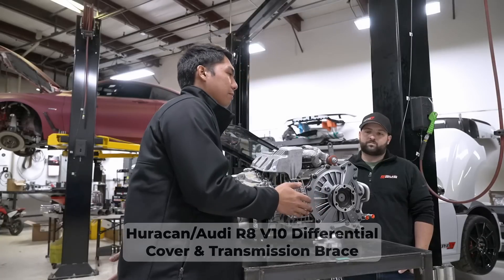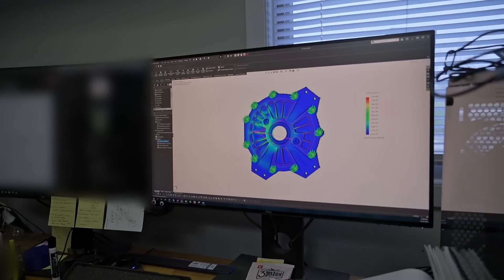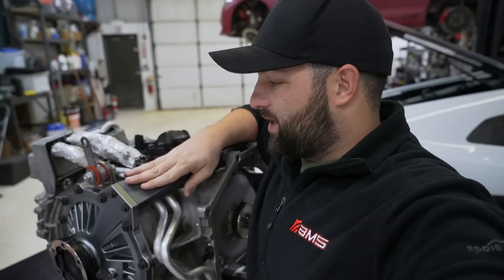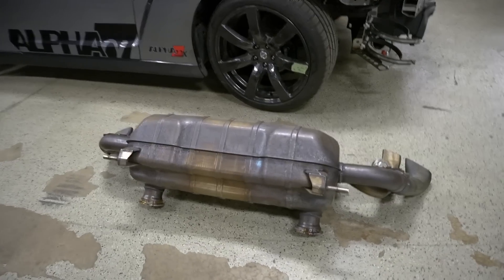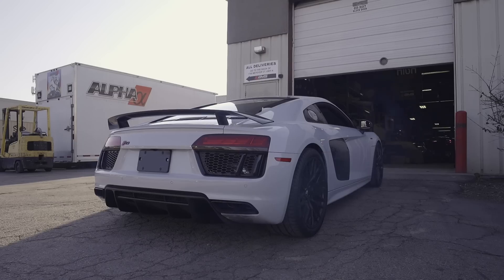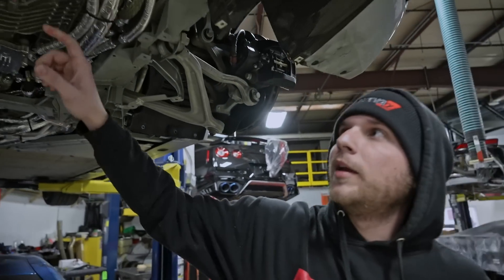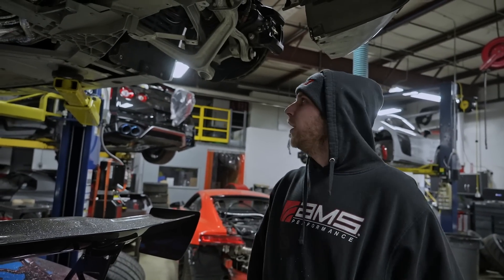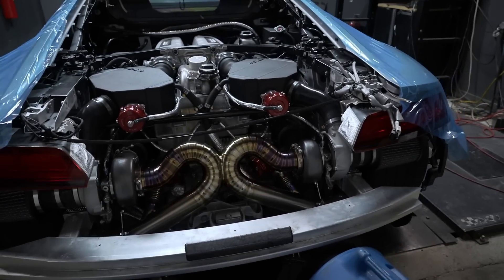One of the V10 Transmission's BIGGEST Problems | AMS DL800 Transmission Brace (Huracan/R8)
During our extensive research and testing on high HP applications, we have discovered case flex on the DL800 which can lead to many issues. After testing our prototype on the Alpha Omega Drag Huracan, we are happy to release our Differential Cover and Transmission Bracing System for the Lamborghini Huracan and Audi R8.

Watch as we sit down with Engineer Jeremy Villarde who led this project as he discusses the process we took in creating our solution to this problem.

AMS PERFORMANCE R8/HURACAN DL800 REINFORCED DIFFERENTIAL COVER & TRANSMISSION BRACE

RA600 Build Parts 1 + 2